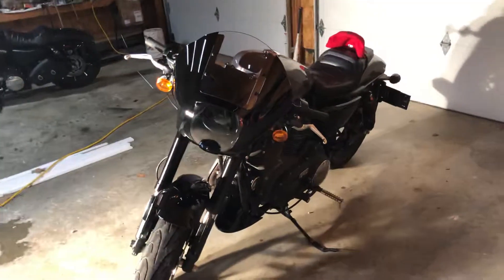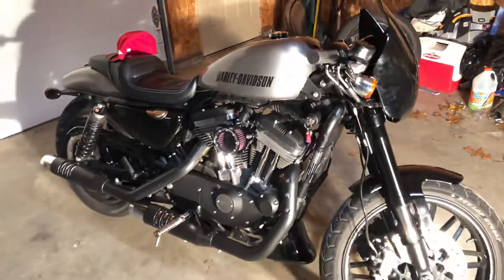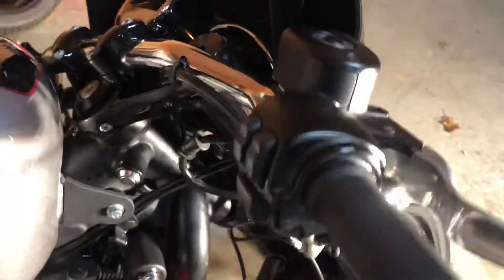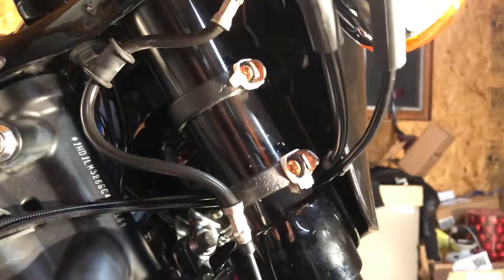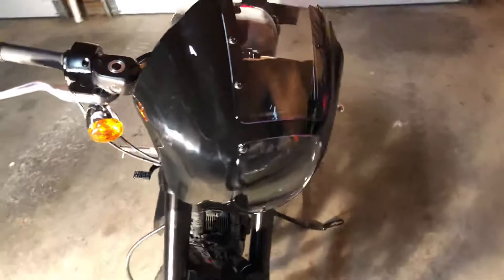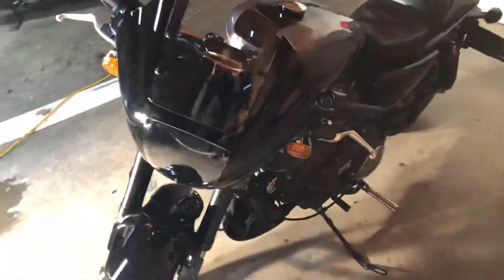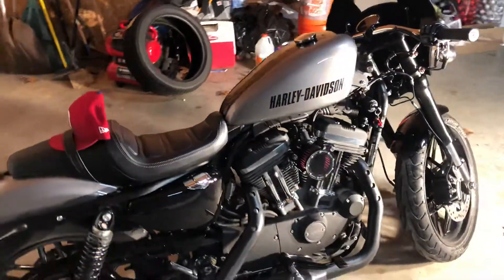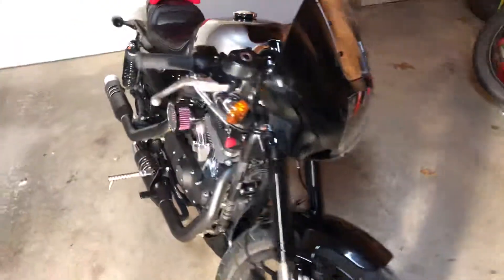2016 Harley Davidson roadster quarter fairing